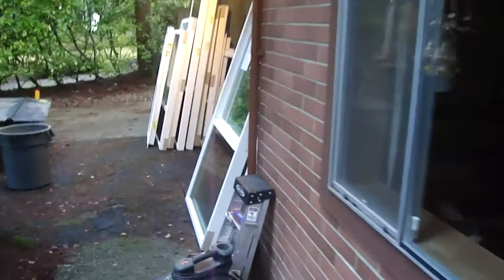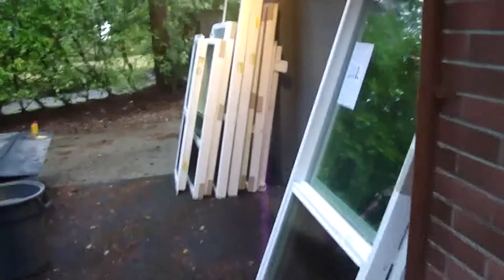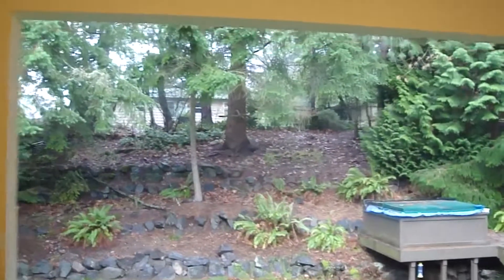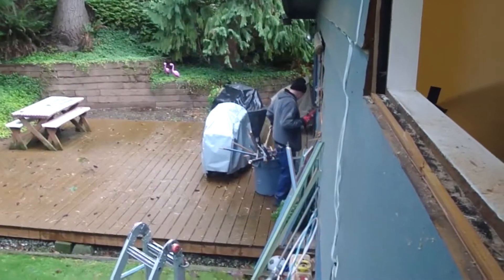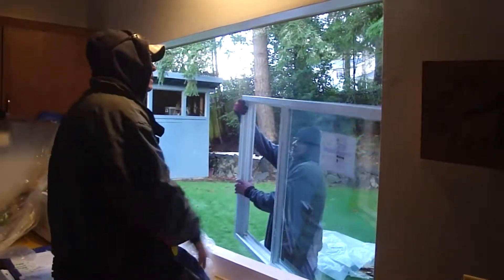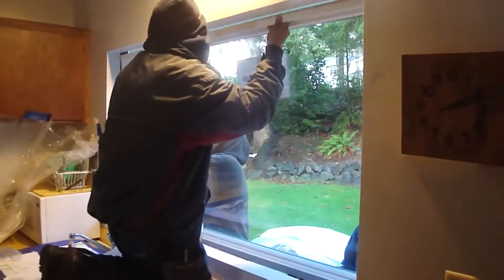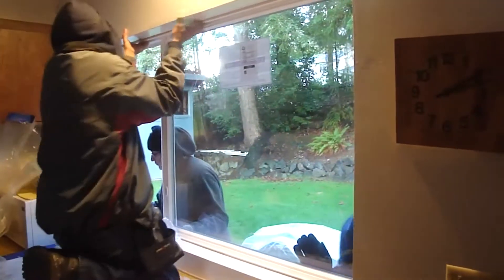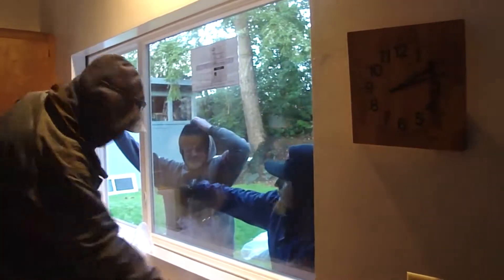Installing New Windows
Dual pane windows were purchased from Harley Exteriors and installed by their subcontractor.